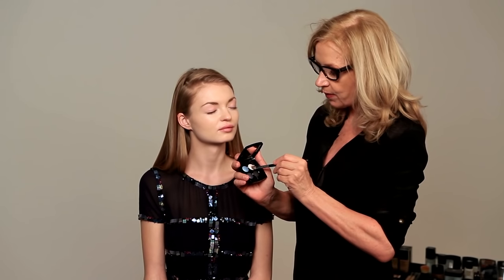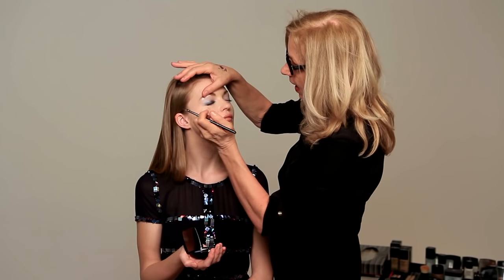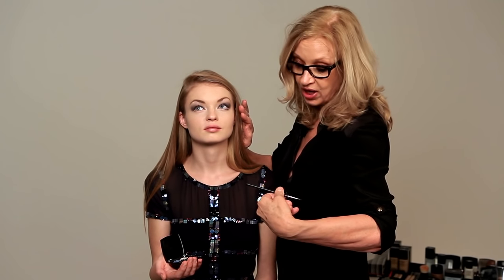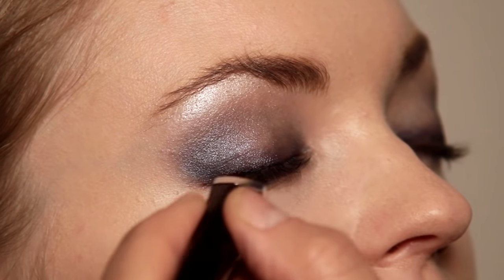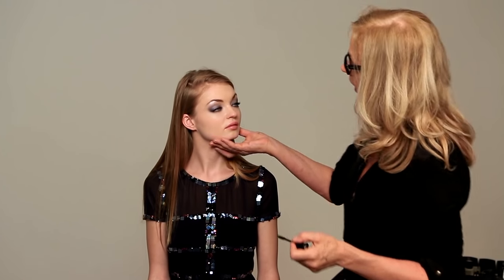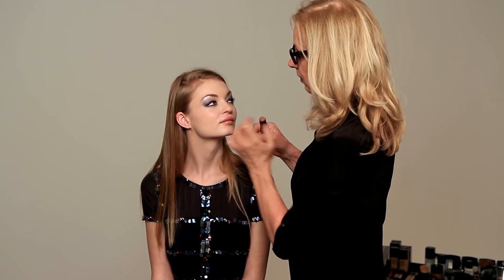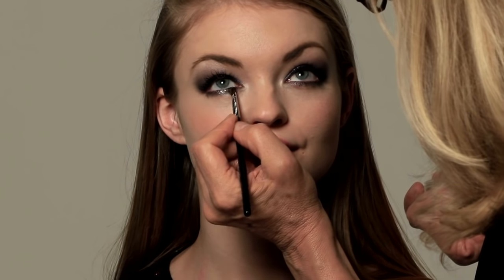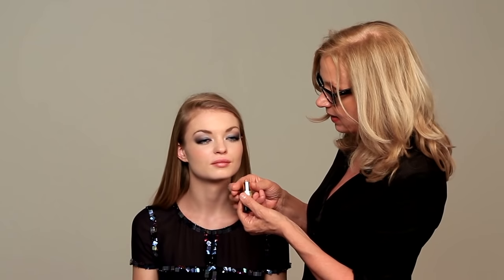How to do a blue smokey eye with Mary Greenwell | Get The Gloss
Makeup artist Mary Greenwell shows you how to achieve one of this year’s hottest trends: a blue smokey eye...

Makeup legend Mary Greenwell her top tips to achieving a modern take on a beauty classic; the blue smokey eye...

Credits:

Hair by Leigh Keates at Premier Hair and Makeup

Model: Louisa Facchino-Stack at Select Model Management

Director: Susannah Taylor

Beauty Assistant: Hanna Ibraheem

Louise wears Chanel Cruise 15 collection dress.